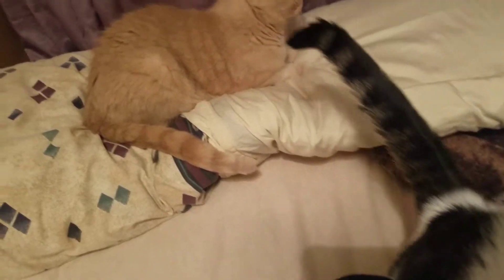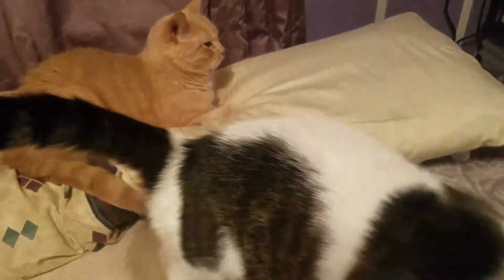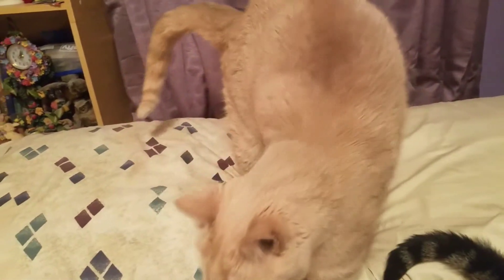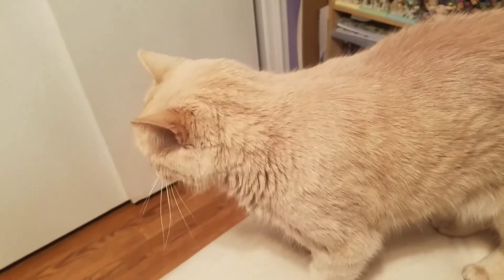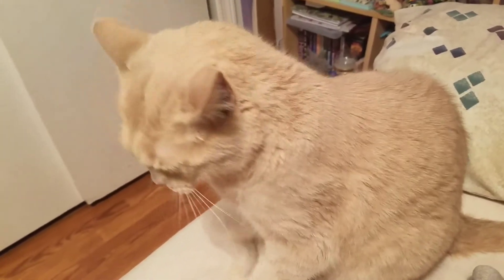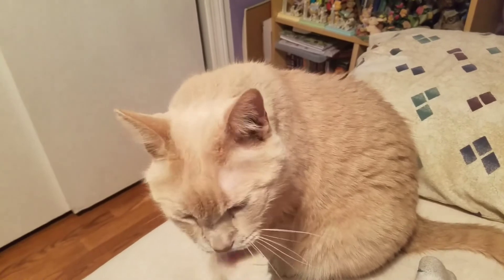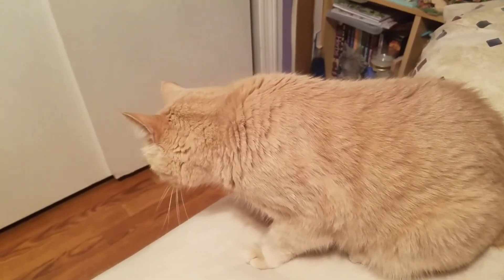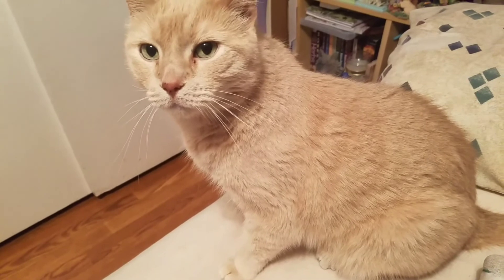Wellness Grain Free Canned Cat Food: Don't Buy It!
Again very dissapointes and kinda pissed off that my cat had to get sick twice before i realized what was going on. Why they changed their recipe i dont know, but i will no longer be buying this food😔